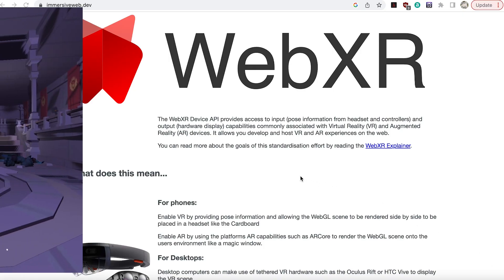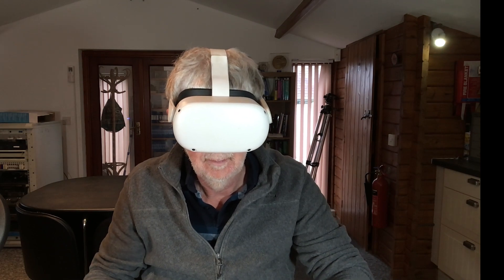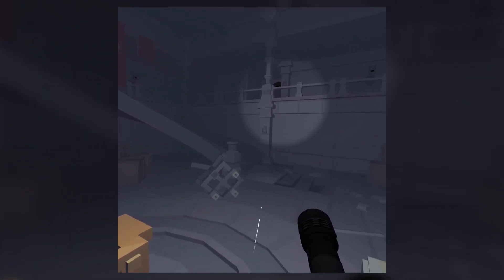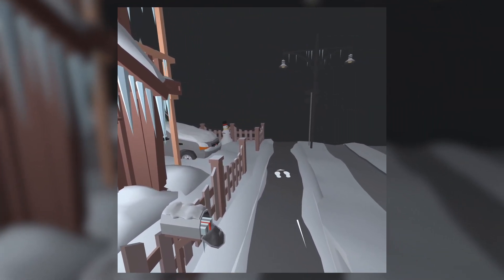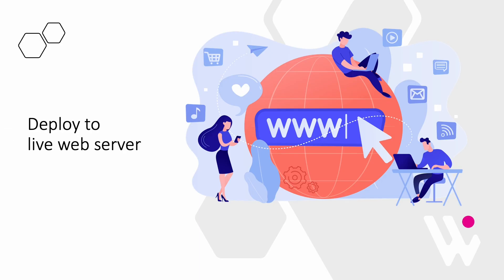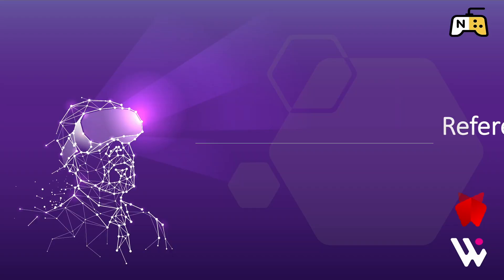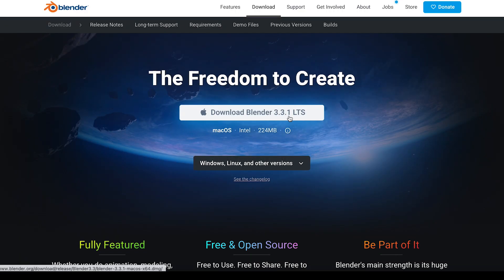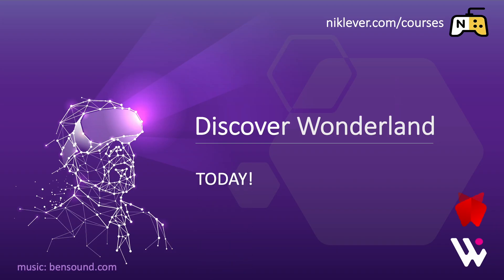Create WebXR, VR and AR apps, using the Wonderland Engine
Trailer for my Udemy course.